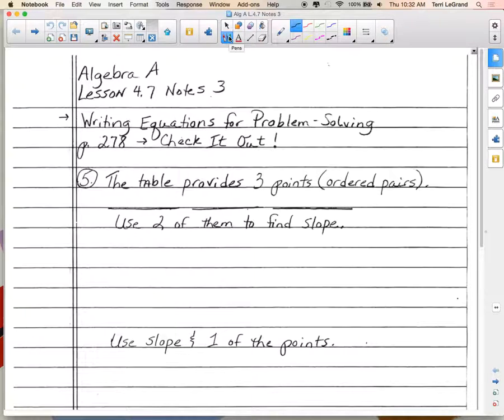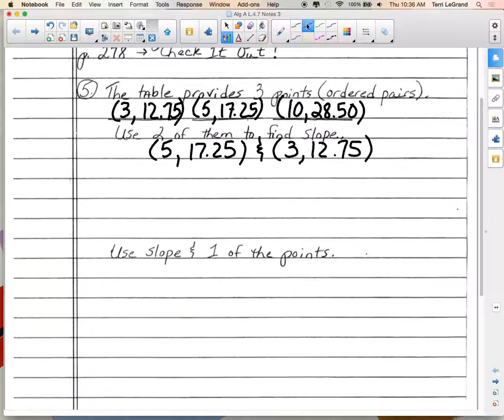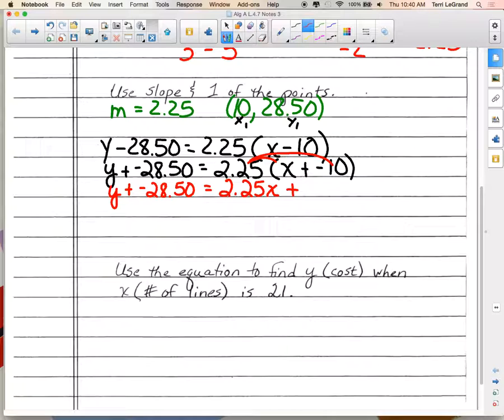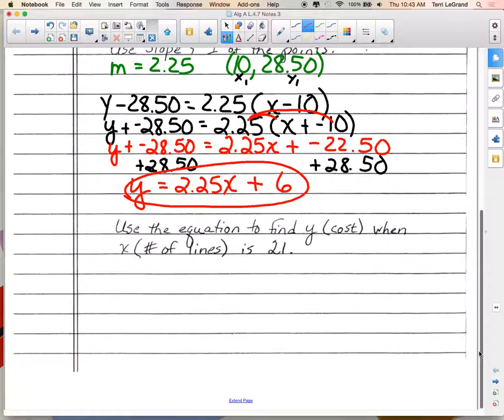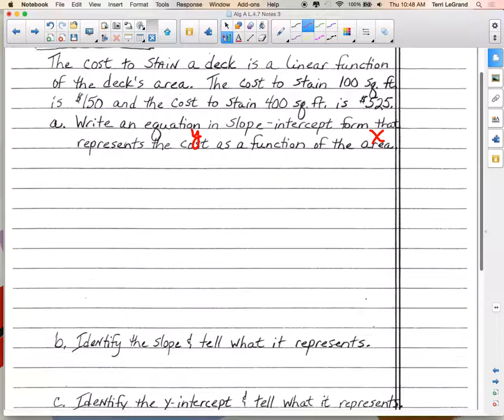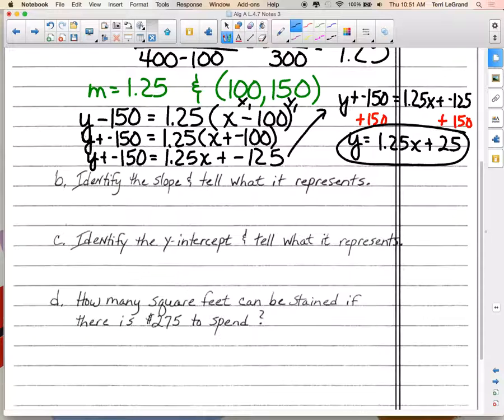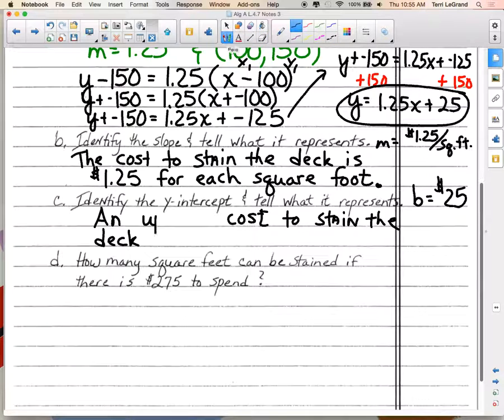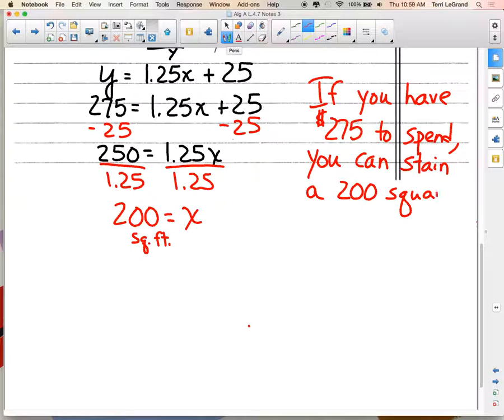Alg A L.4.7 Notes 3 Recording